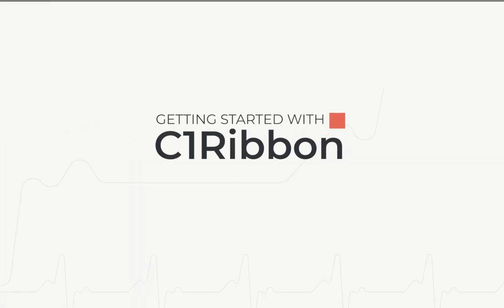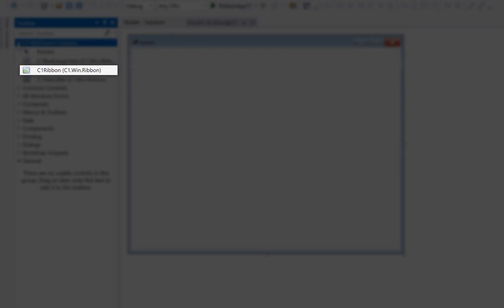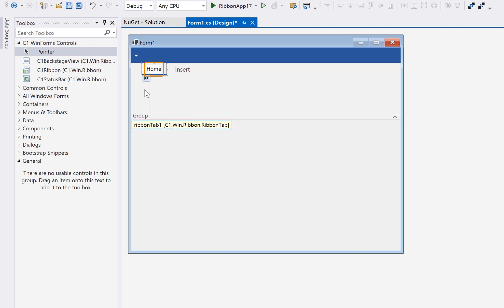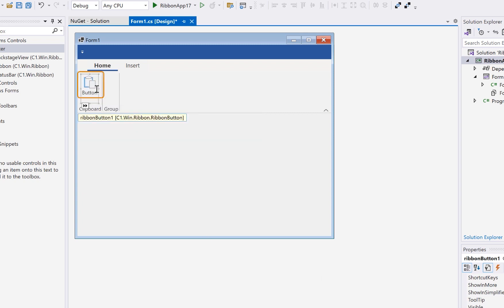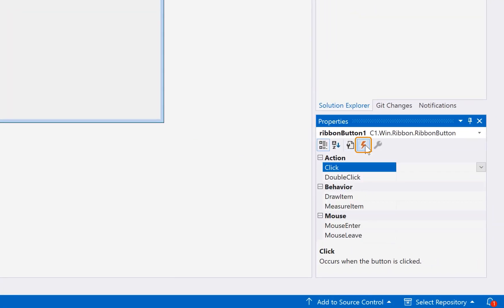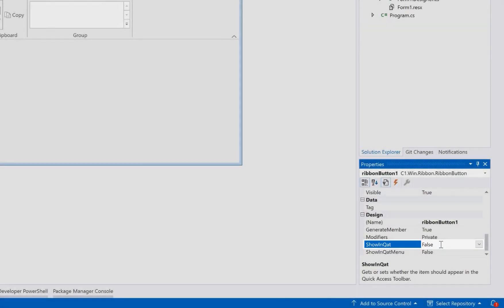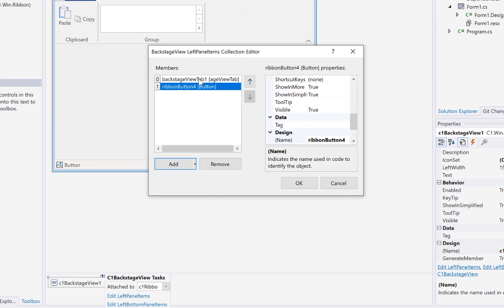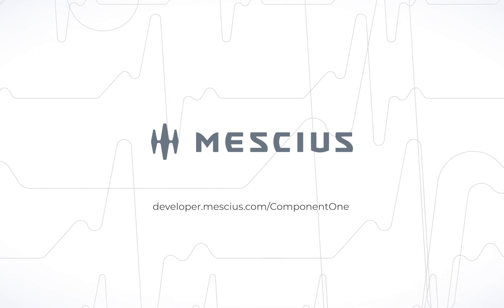Getting Started with C1Ribbon a C# .NET Ribbon UI Control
Learn about a new feature in the ComponentOne suite of .NET UI controls. C1Ribbon is an advanced ribbon UI control for use in desktop applications. A Ribbon interface is considered to be more user-friendly than traditional menus and toolbars because it allows commands to be more easily discovered by users. In this video, we show how to get started building a Ribbon UI for a .NET desktop Windows Forms application, using Visual Studio 2022, .NET 8 and the ComponentOne Ribbon control.

00:15 Get Started with a C# .NET Ribbon UI Control
00:42 Add a C# .NET Ribbon UI Control to Your Windows Forms Application
02:40 Customize Buttons with C1Ribbon
04:08 Use .NET Event Handlers in C1Ribbon
04:42 Customize the C# .NET Ribbon with Additional Features
05:52 Add a Back Stage View Panel to Your Form
06:47 Easily Create a Complete Ribbon Form
07:14 Learn More About Our .NET UI Controls